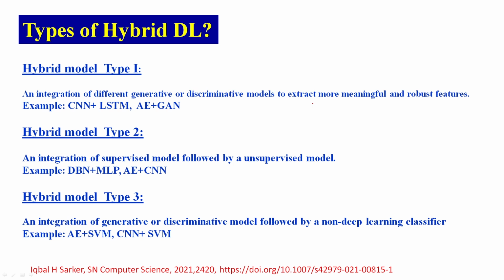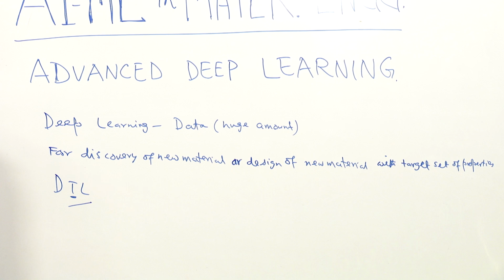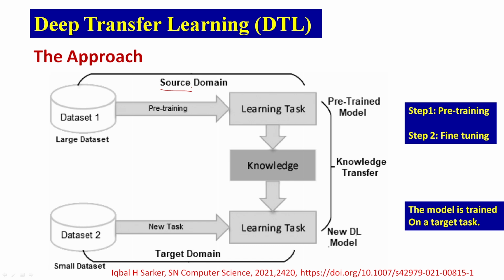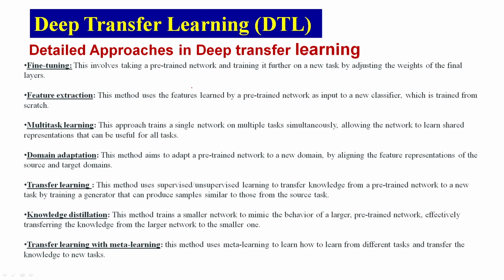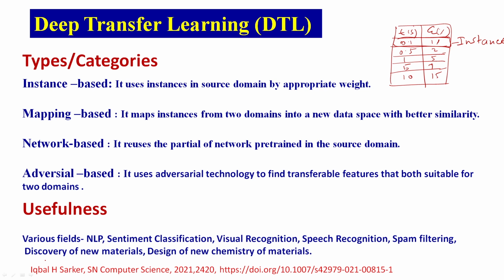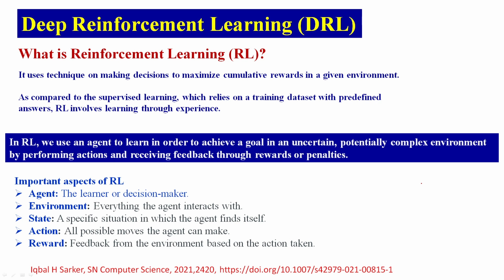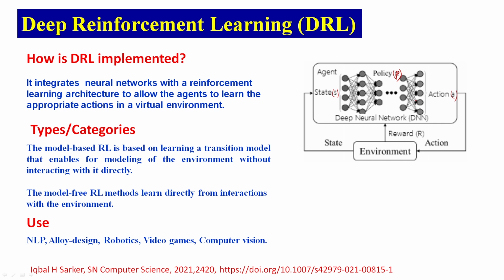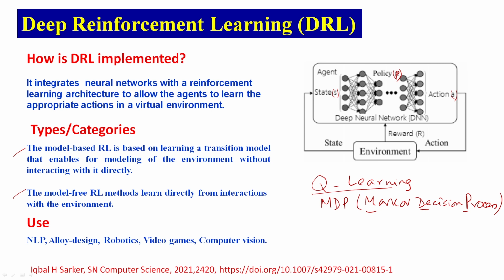Lecture 34 : Part 2 - Advanced Deep Learning-II